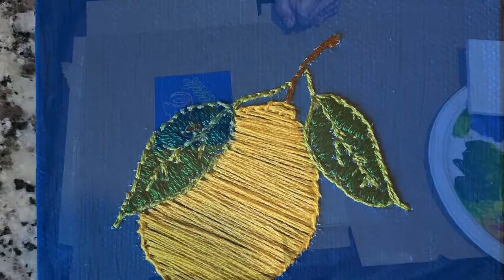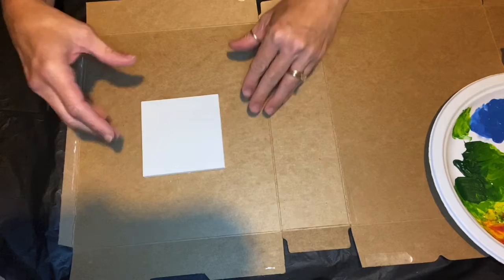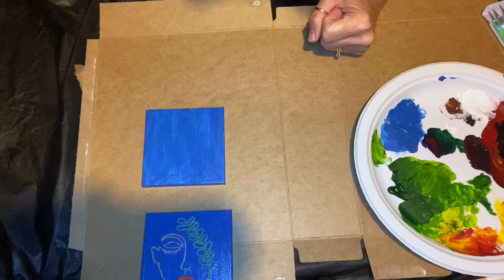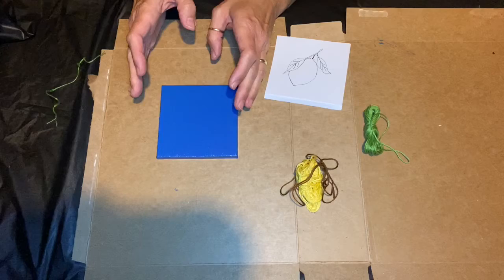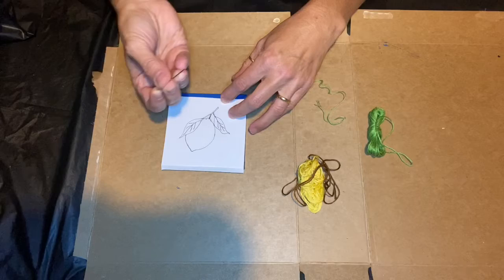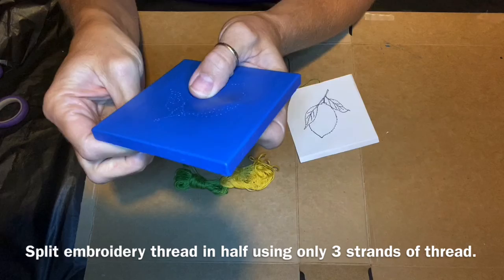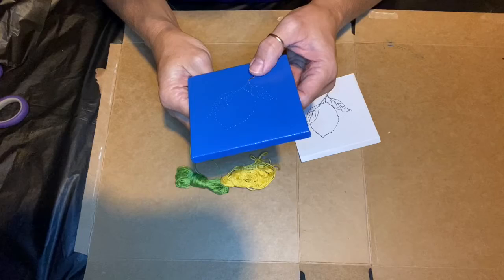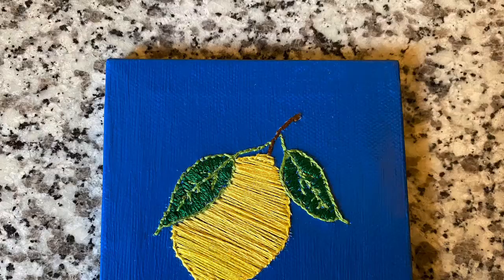Lemon Embroidery on Canvas